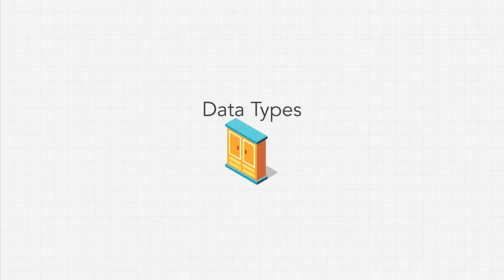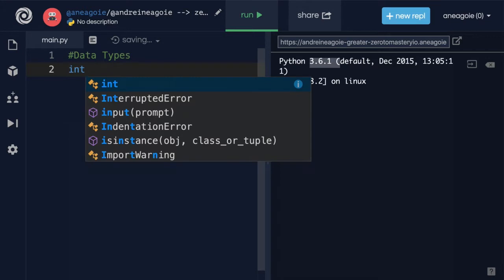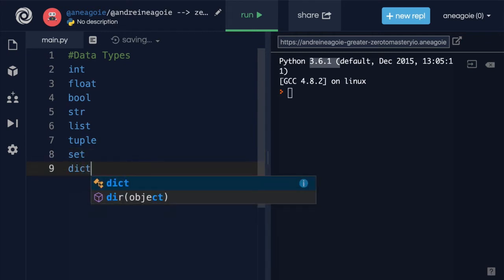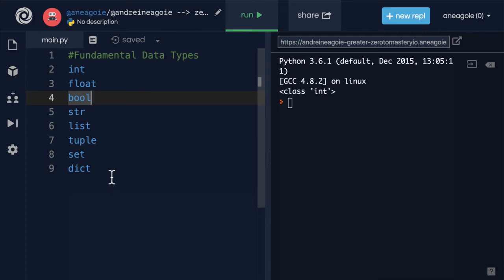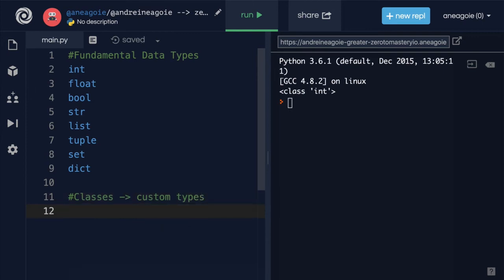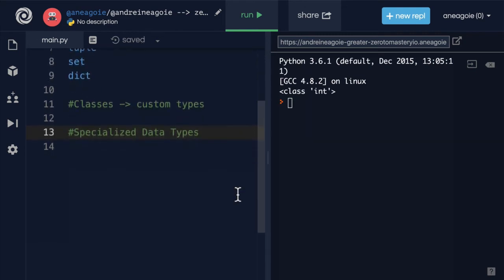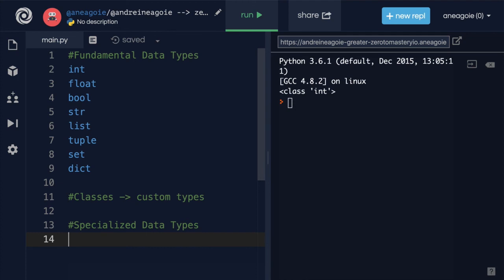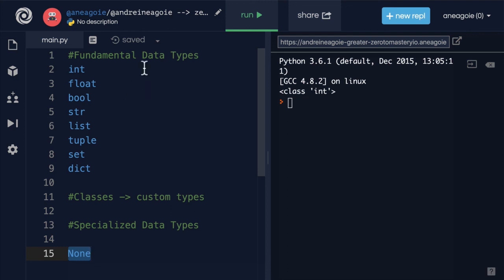010 Python Data Types